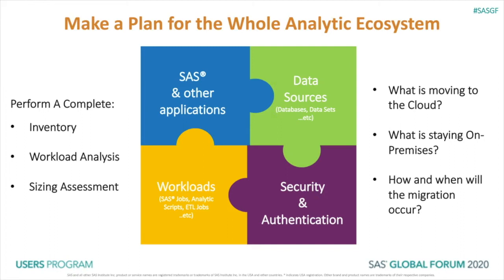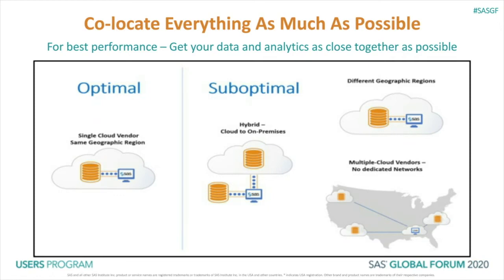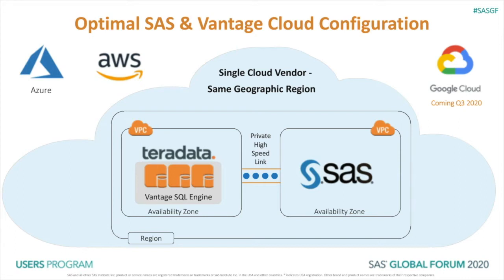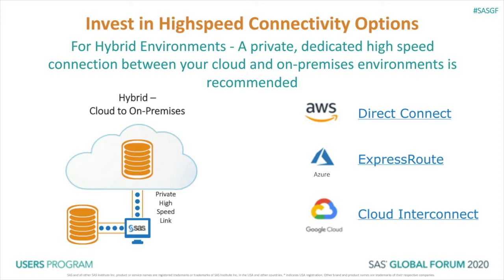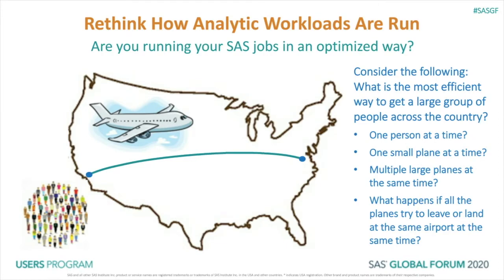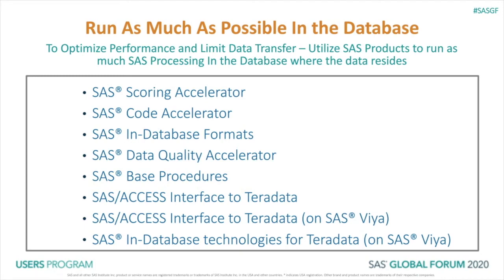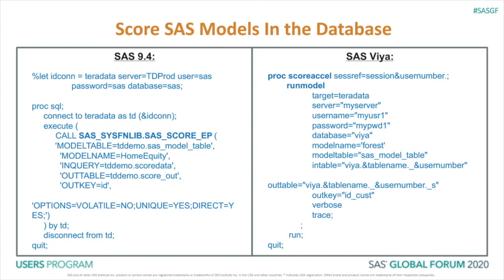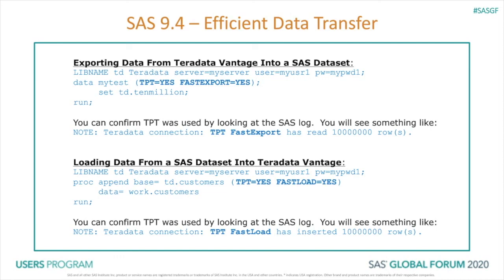Best Practices for Enabling SAS Analytics in the Cloud at Scale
We know cloud is the future, but it is quickly becoming our present!  An increasing number of companies, large and small, are turning to the cloud to deliver advanced analytic solutions that will scale. In fact, the cloud can be the perfect environment for evolving your SAS® analytics to solve real-world problems quickly, easily, and affordably. But to do that, you need to understand how to make it work for your business. Whether you’re an administrator, business user, architect, or engineer, this presentation has something for you. We discuss everything from broad best practices to specific technical tips and tricks to show how to optimize your cloud solution. We illustrate how companies are using SAS® 9, SAS® Viya®, and Teradata Vantage in public and private clouds to achieve the following: reduce and avoid cost; better manage and prepare data; increase operational efficiency, leverage cloud marketplaces to streamline setup and configuration; and quickly scale SAS solutions to production.

Presenter: Heather Burnette, Senior Software Engineer, Teradata
Session ID: 4631
Topic: Administration
Industry: Non-Specific Industry
Audience: Consultant, Engineer, IT/SAS Administrator
Skill Level: All